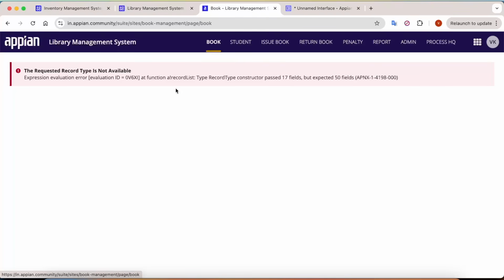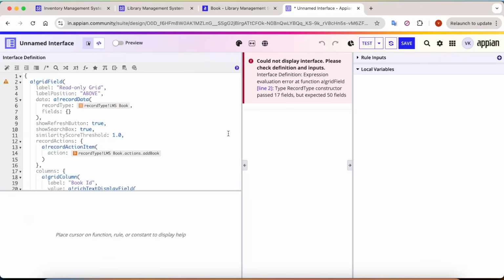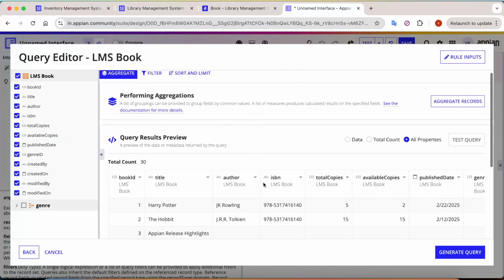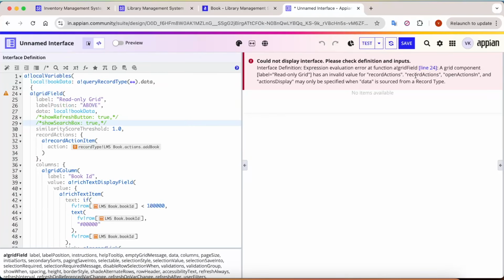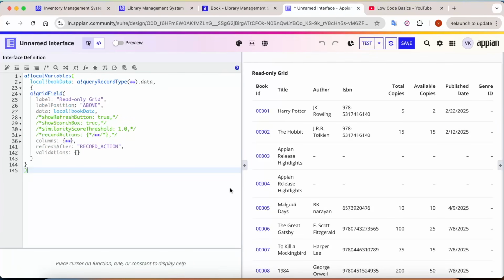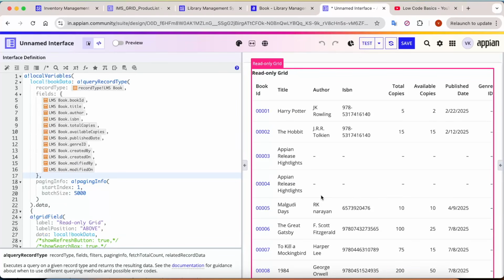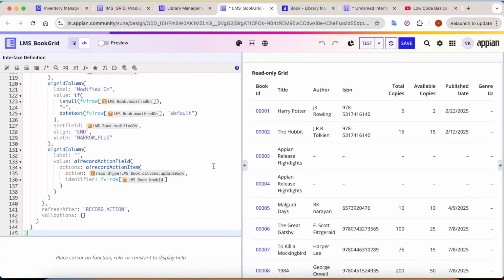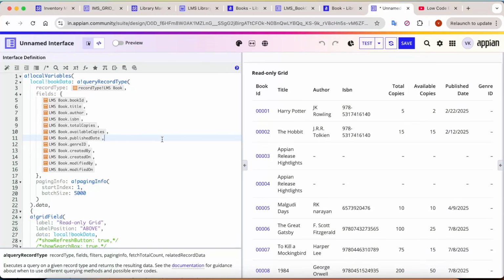Type RecordType constructor passed 17 fields, but expected 50 fields | Here’s the Workaround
Facing errors after Appian upgrade? You're not alone.
function a!recordList: Type RecordType constructor passed 17 fields, but expected 50 fields (APNX-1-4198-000)
In this video, I walk through a real issue I encountered:
❌ Expression evaluation error in a!recordList
❌ RecordType constructor mismatch (17 fields vs 50 fields)
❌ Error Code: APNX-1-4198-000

🔍 What you'll learn:
✔ Step-by-step workaround to fix the issue

⚠️ Note: This is a workaround, not a permanent fix.
Use based on your project needs.

💡 This is a must-watch if you're working on:
- Record Types
- a!recordList
- readOnlyGrid

🚀 Watch till the end for the complete workaround!